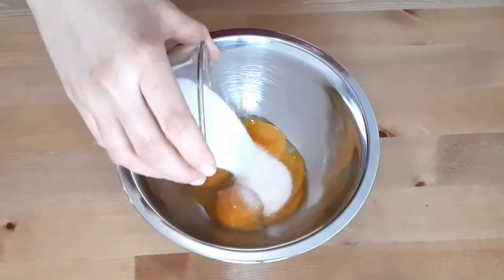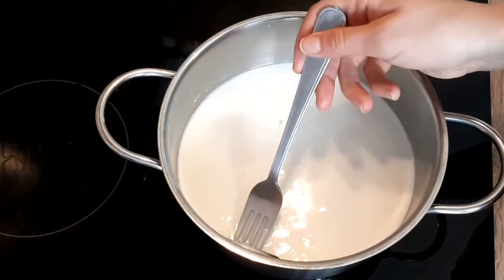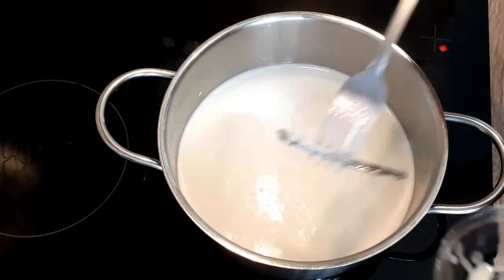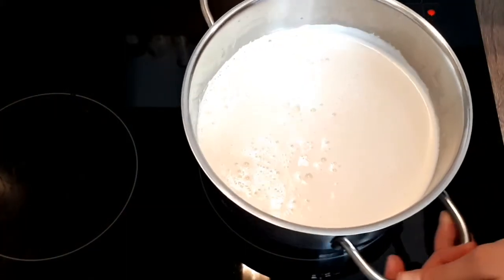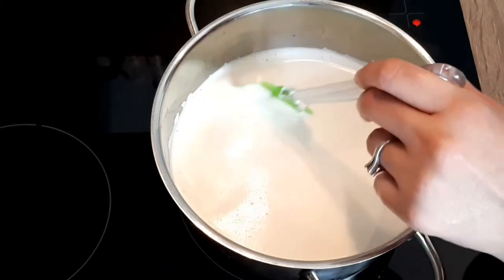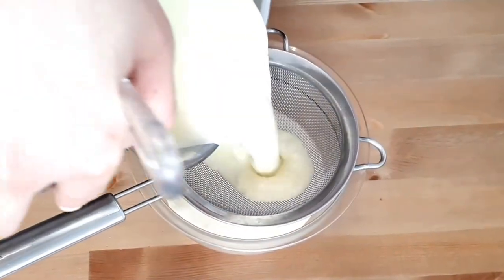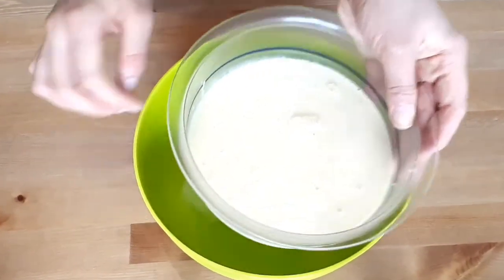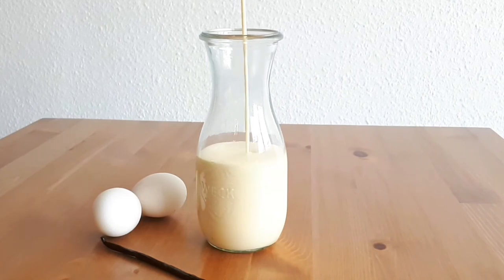Easy and Delicious Creme Anglaise | Vanilla Custard Sauce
The perfect sauce to accompany all your desserts! Give your apples crumbles, chocolate cakes, fruits, ice cream... an instant upgrade with this amazing and yet easy and quick to make custard sauce!

Ingredients:

500ml (2 cups and 2 tbsp) Heavy Cream
4 Egg yolks
50g (1/4) White sugar